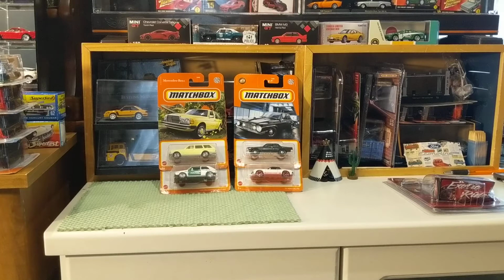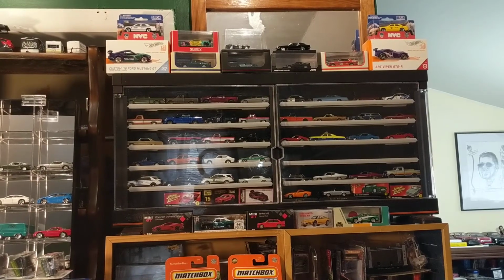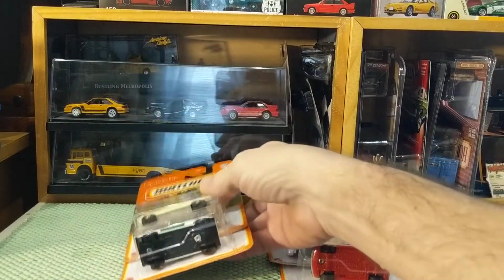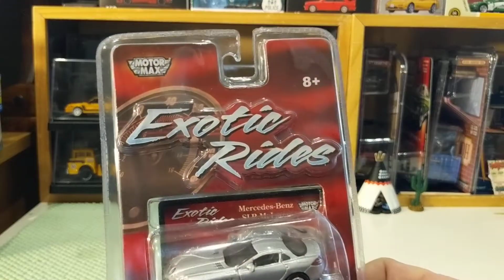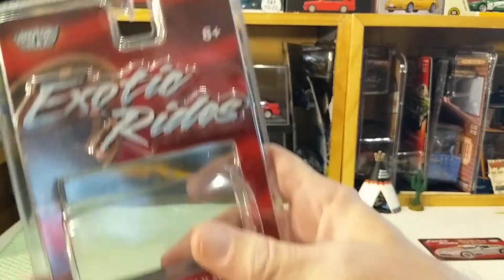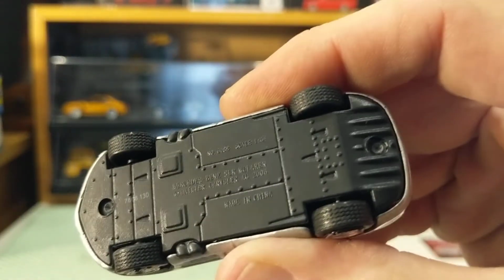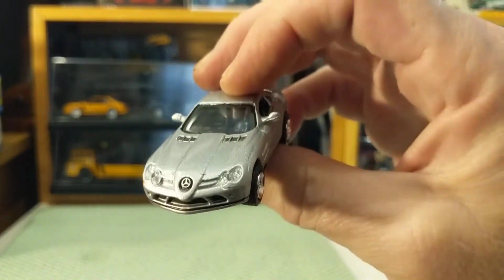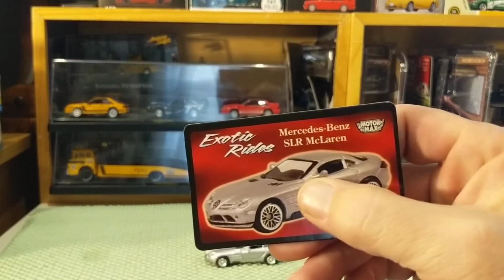Motor Max Exotic Rides SLR McLaren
so a quick peak behind the scenes, my meager "haul" for this week and finally cracking a new Motor Max series. Exotic Rides from 2008, Mercedes Benz SLR McLaren.